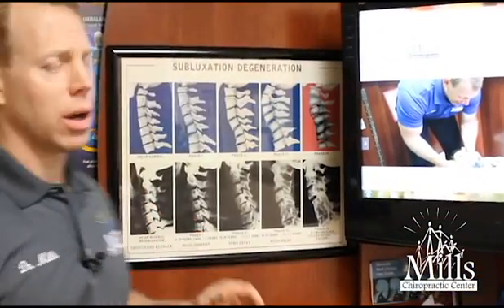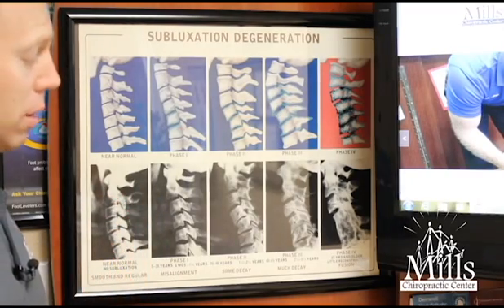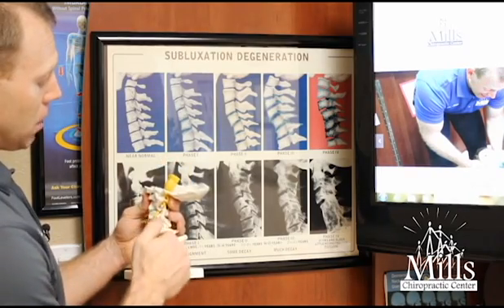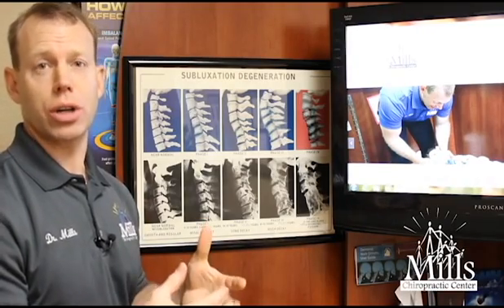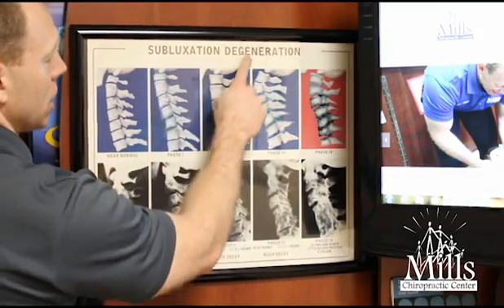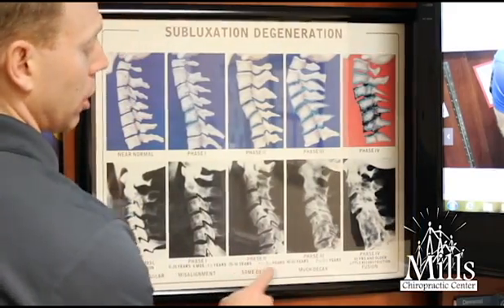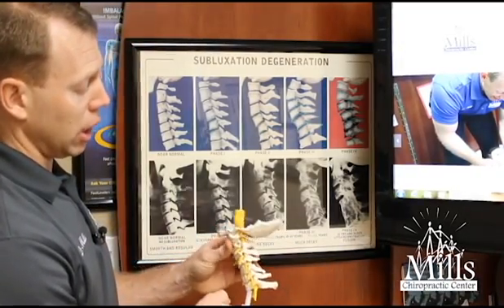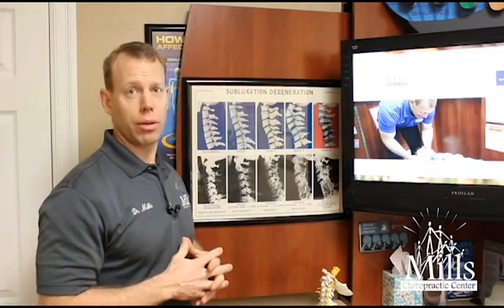What Phase of Degeneration Are You In?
When left uncorrected, subluxations will result in permanent degenerative changes over time. Join us in this brief video as we discuss the four phases of subluxation degeneration.